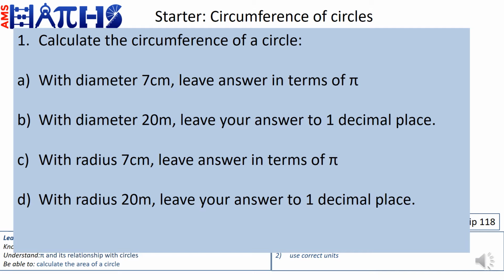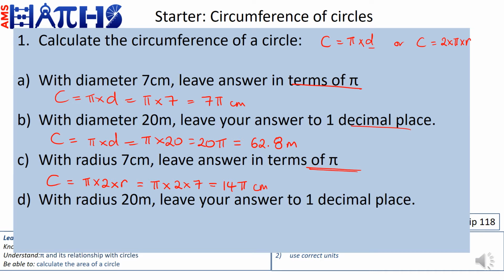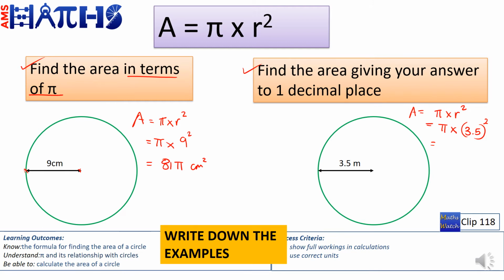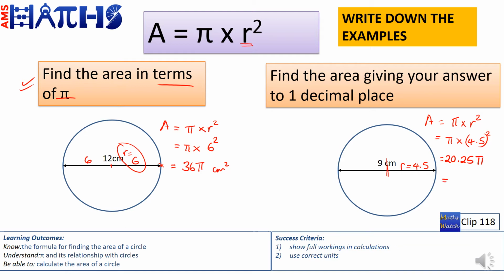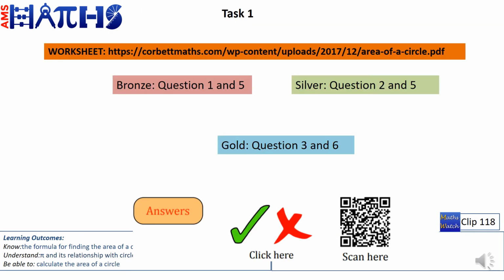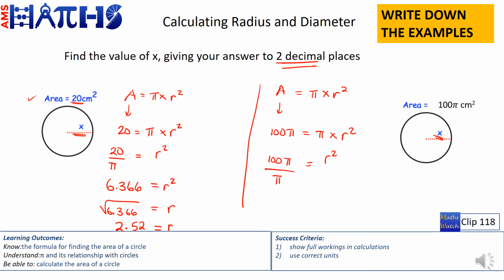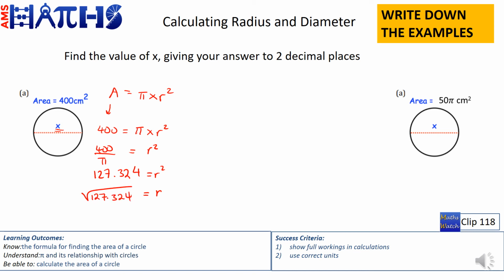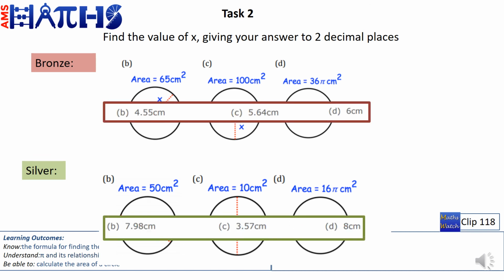Area of Circles